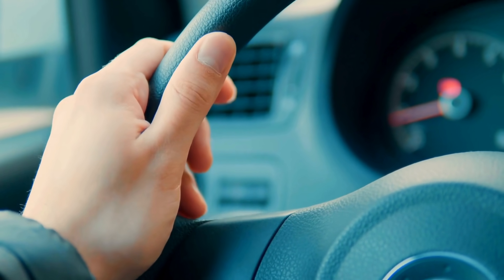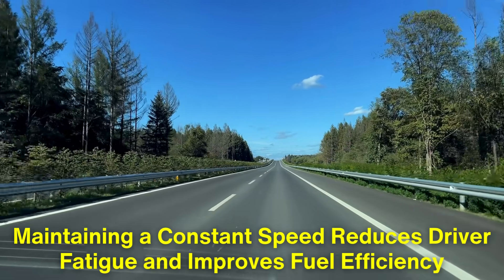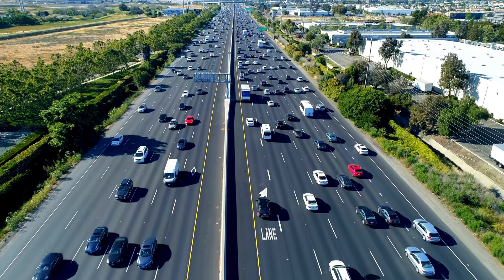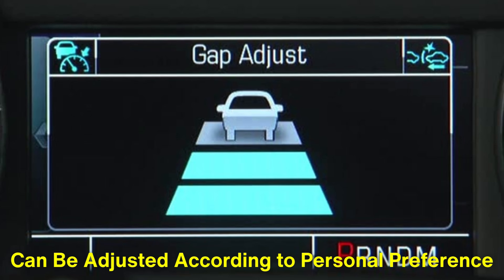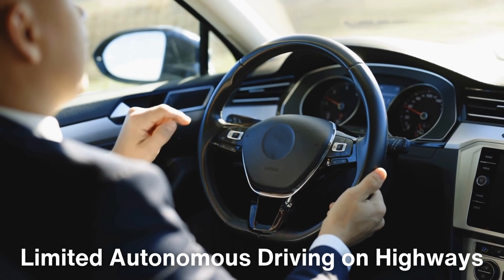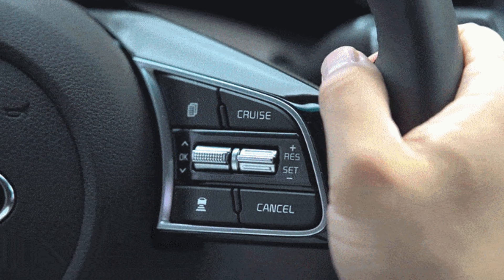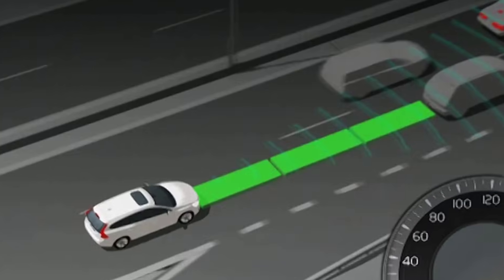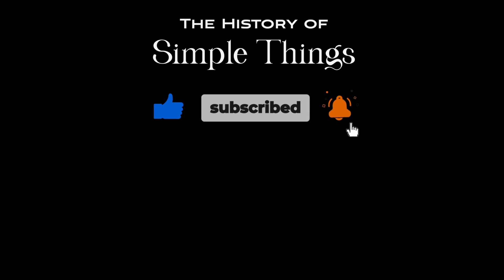How Does Adaptive Cruise Control Work?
In this video, we break down what Adaptive Cruise Control (ACC) is and how it works in modern cars. Learn how this advanced feature enhances safety and convenience by automatically adjusting your car's speed in response to traffic. We also explore how ACC fits into the broader world of autonomous driving and the benefits it offers for long drives and congested traffic.

Timestamps:
0:00 - Introduction to Adaptive Cruise Control
1:07 - Traditional Cruise Control vs. Adaptive Cruise Control
1:57 - How Adaptive Cruise Control Works
2:51 - Key Sensors and Technologies
3:39 - Maintaining Safe Following Distances
4:38 - ACC and Semi-Autonomous Driving
5:23 - Limitations of Adaptive Cruise Control
6:18 - Benefits of Adaptive Cruise Control
7:08 - The Future of Adaptive Cruise Control
7:50 - Conclusion